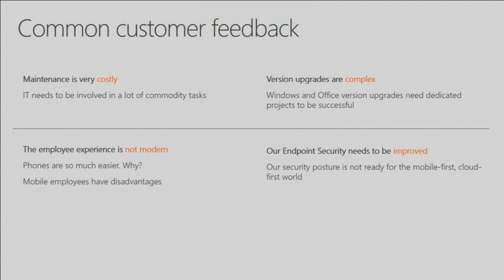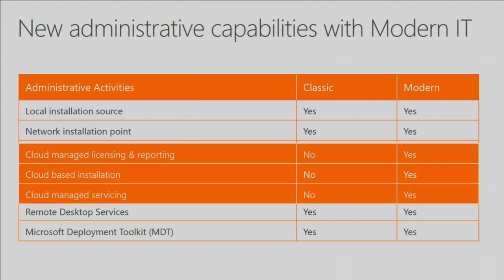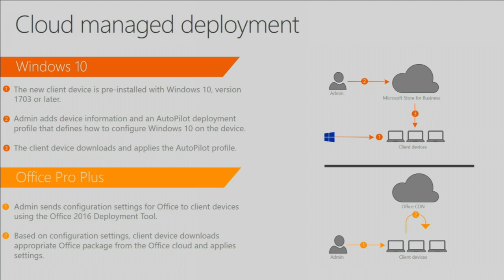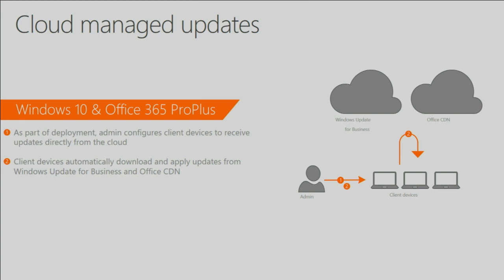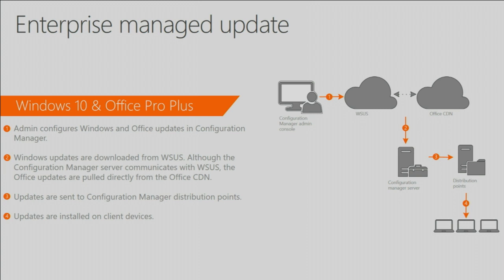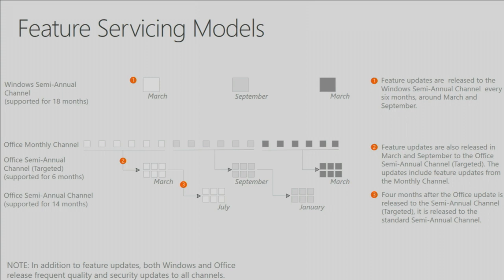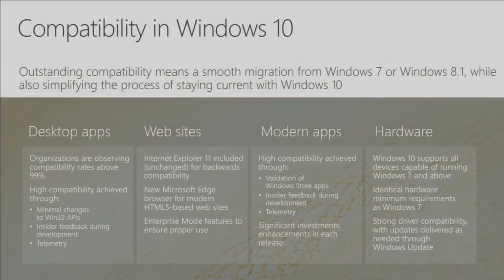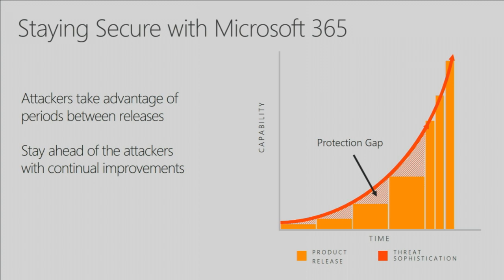Architect a modern and secure desktop for your organization - BRK2043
Windows 10 and Office 365 ProPlus are optimized for the cloud and deliver value to enterprise organizations beyond any competing client. Learn how to architect end-to-end solutions for deployment, protection, and change management of your modern desktop, including Microsoft Enterprise Mobility + Security (EMS). Learn about the new update model for client updates including types of releases and cadence for both Windows 10 and Office 365 ProPlus. Test and manage client releases while taking advantage of up-to-date features and protecting against the latest security threats.